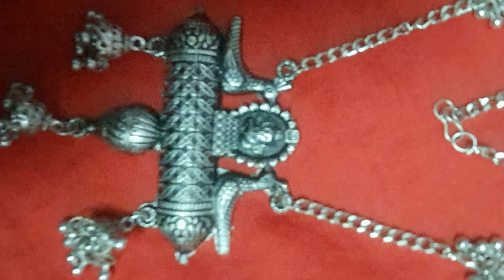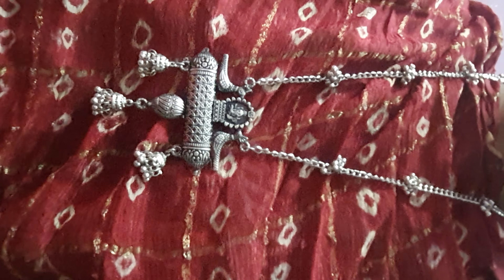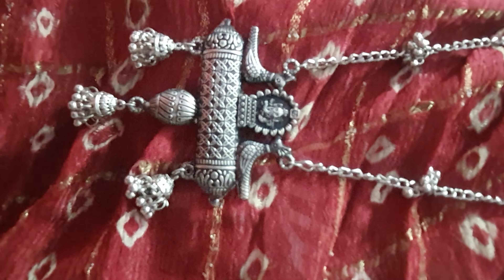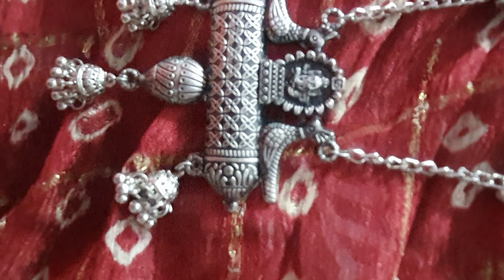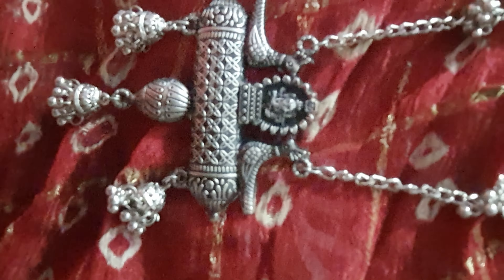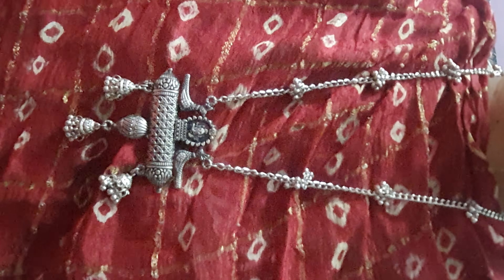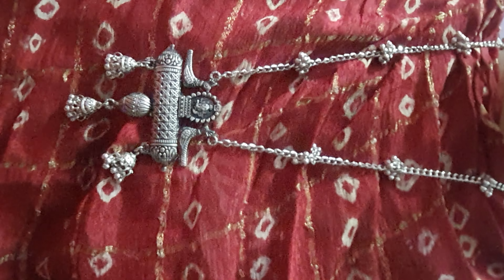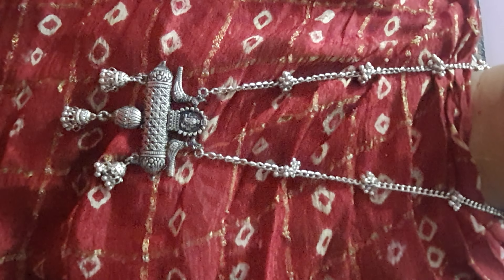Ganesha necklace for women and girls